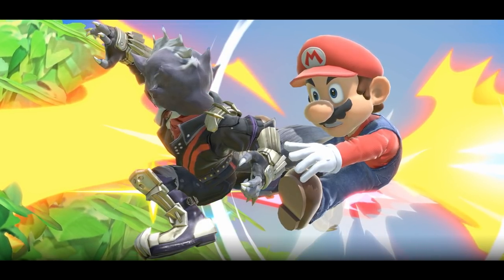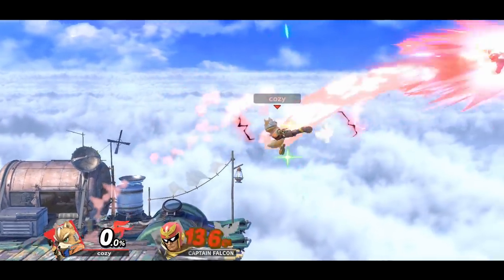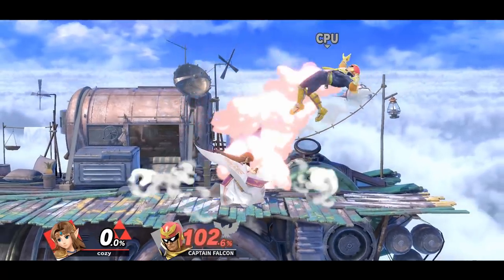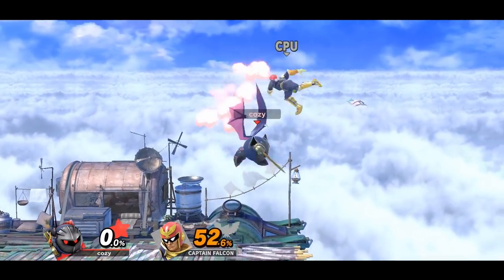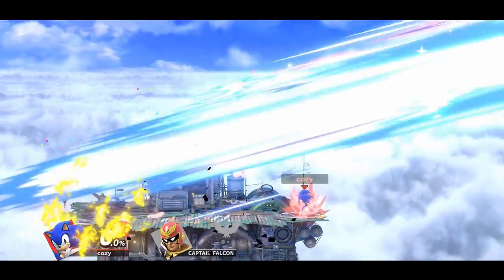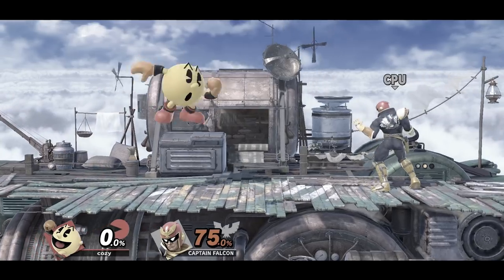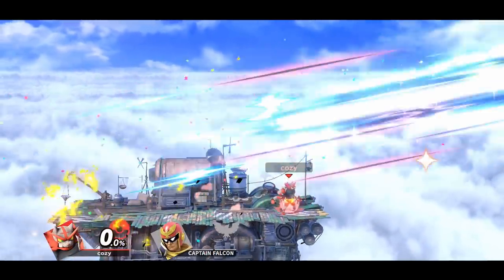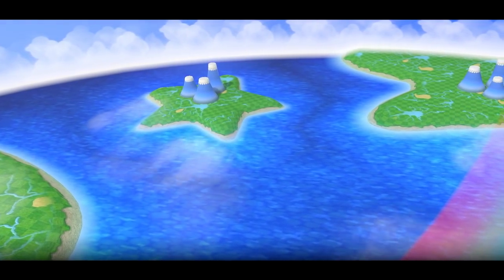EASY Kill Confirms with EVERY CHARACTER in Smash Bros! - Smash Ultimate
CORRECTIONS (PLEASE READ BEFORE COMMENTING!):
1. For Link's Kill Confirm I said Arrow when it's clearly a Boomerang lol :)
2. For Banjo's Kill Confirm I said Back Air instead of Forward Air :)
3. For Mythra's Kill Confirm I said Up Tilt instead of Down Tilt :)
EXTRA: Palutena, Byleth, & Min Min ALL HAVE KILL CONFIRMS but during editing I messed up and accidentally cut them from the video! :(

Palutena has Down Tilt into Back Air!
Byleth has Nair into Dash Attack as well as Down Tilt into Up Tilt!
Min Min has Neutral B into Forward Smash!

Don't be mad at me I'm only human lol :) Enjoy either way!